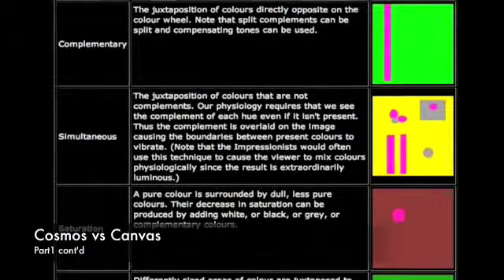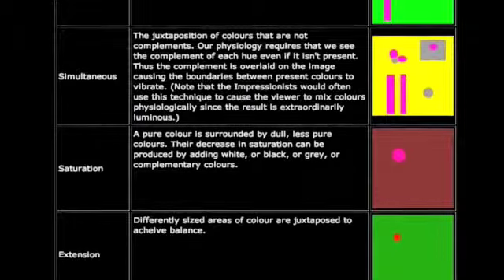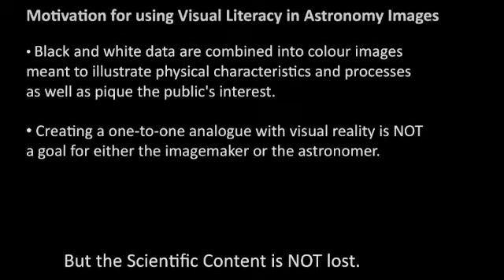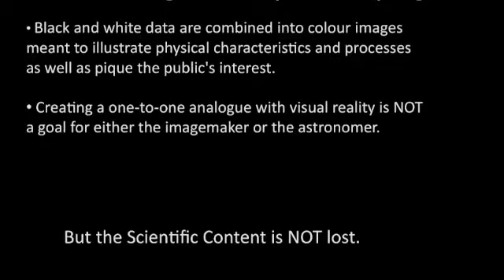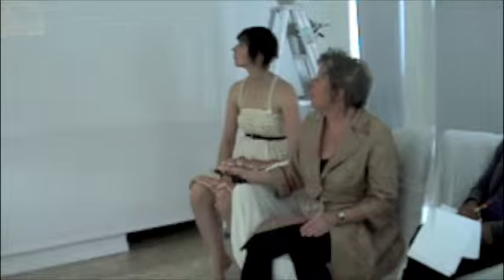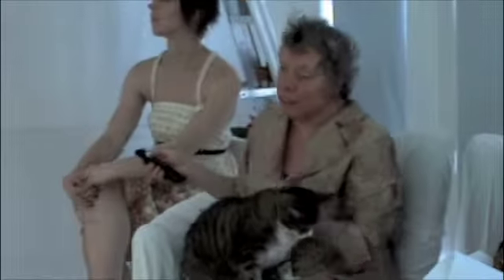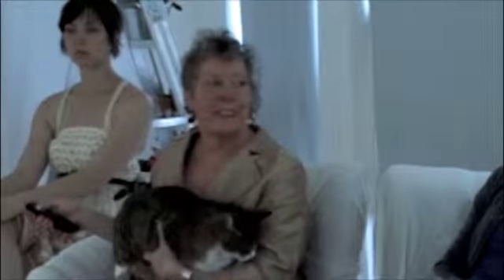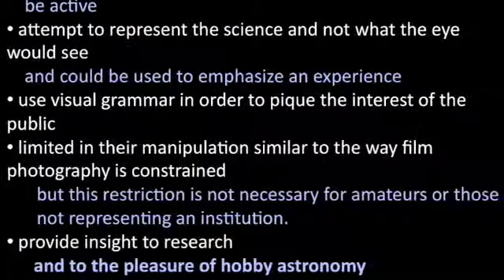Cosmos vs Canvas part 1e